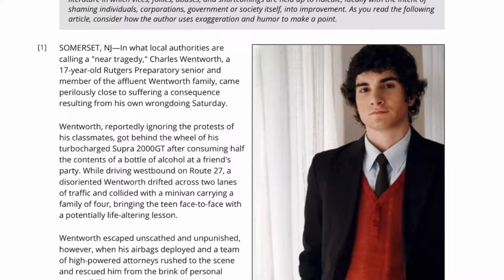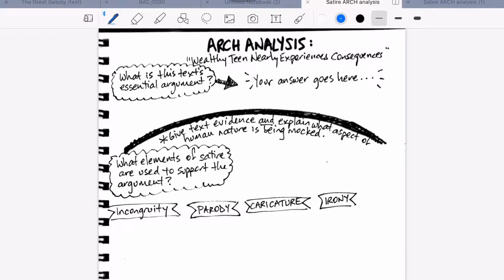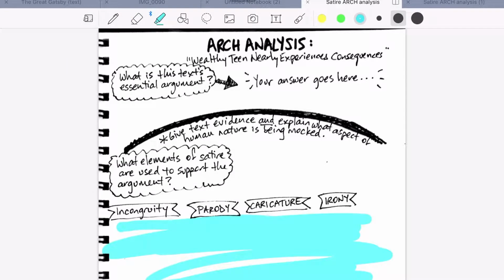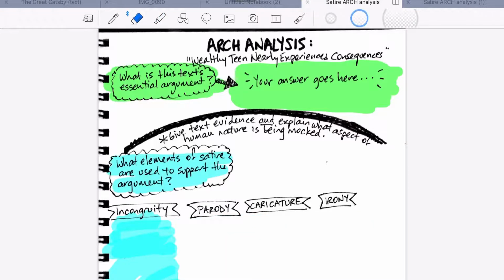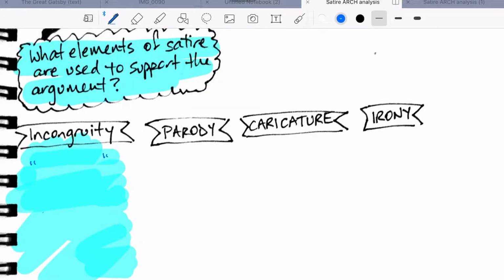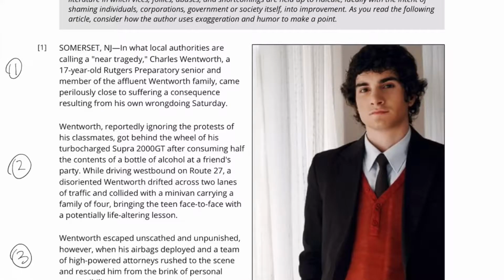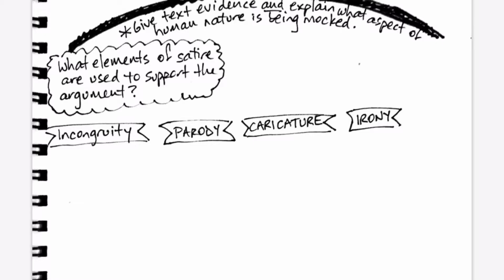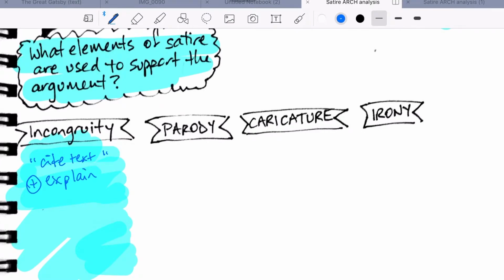Arch Analysis: Satire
Using an ARCH analysis graphic organizer to analyze satire.